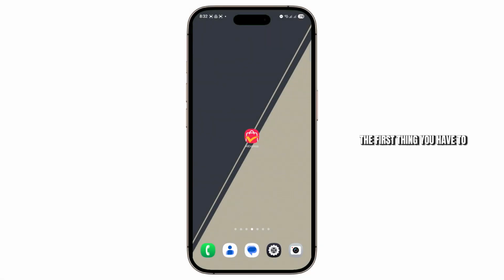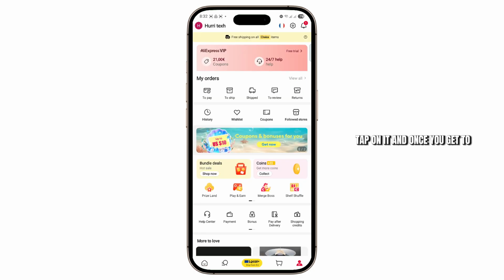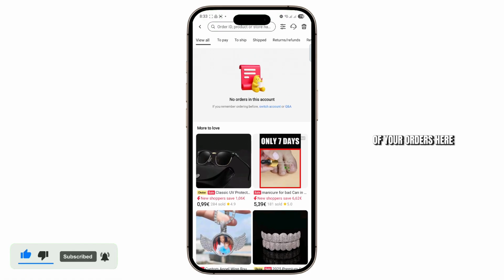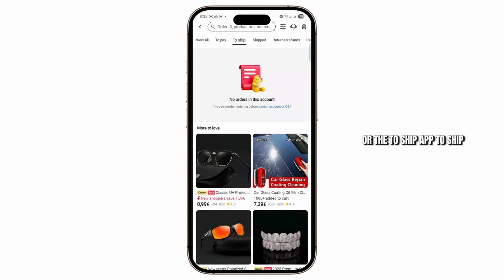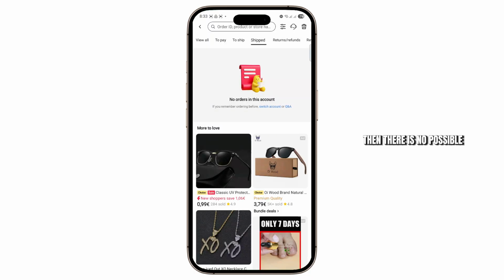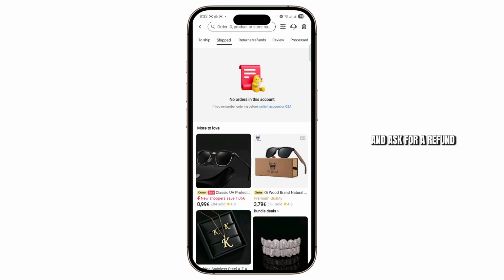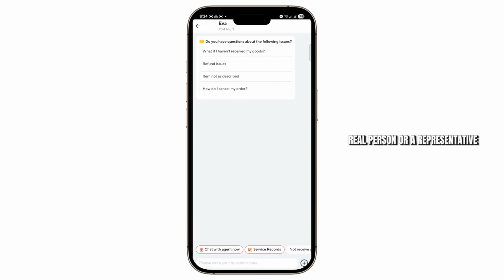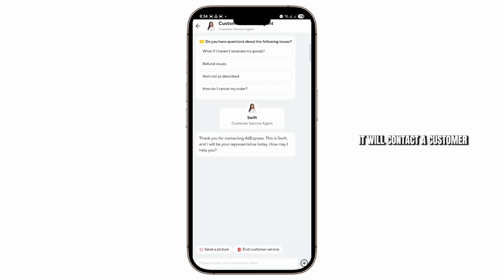How To Cancel Order On AliExpress After Payment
Ordered something by mistake on AliExpress? 😬📦 No worries! This quick and easy 2025 guide will show you how to cancel an AliExpress order after payment — even if it’s already being processed!

What You’ll Learn in This Video:
✅ How to cancel an AliExpress order after payment
✅ What happens after you request a cancellation
✅ How long it takes to get your refund
✅ Tips to avoid cancellation issues in the future

Whether you bought the wrong item or changed your mind, this step-by-step tutorial will help you cancel your order smoothly and without stress.

📌 Chapters:
⏱ 0:00 - Introduction
⏱ 0:10 - How To Cancel Order On AliExpress After Payment